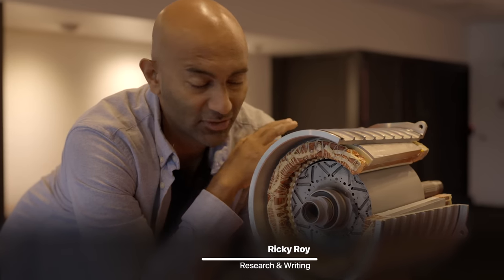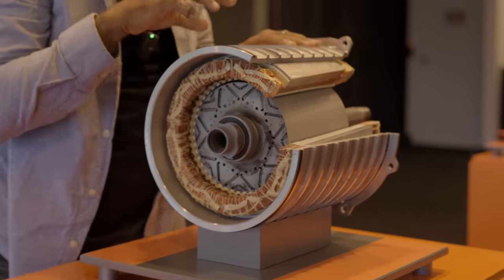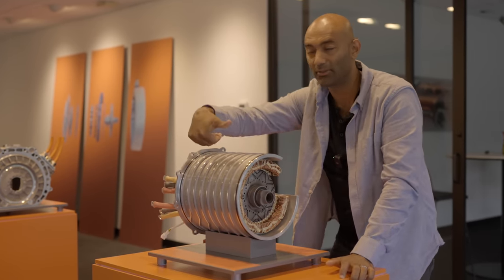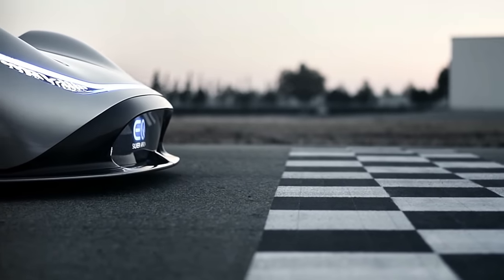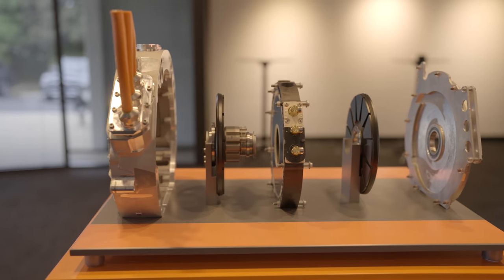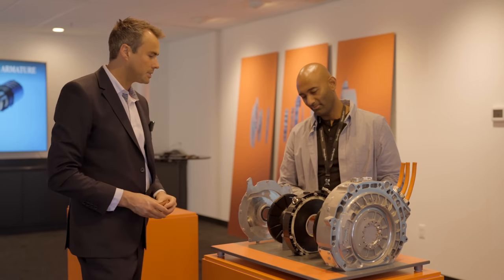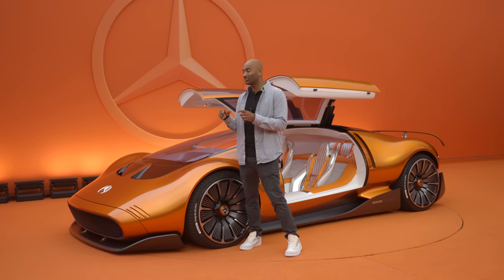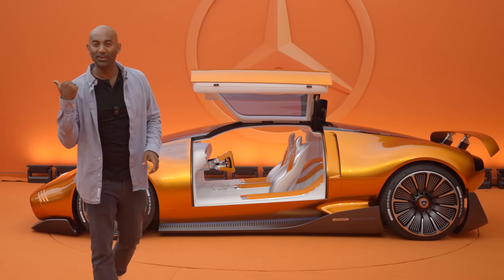Axial Flux Motors Will Change CARS - Here's Why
There's something fascinating about engines and motors, they power so much of our lives. And they have been a source of deep investment, and R&D from companies for decades. In the world of electric motors, a new axial flux motor has been making news, and for good reason. it has some interesting benefits that can play a big role in future powertrains. So how do they work, and what are their pros and cons? Let's figure this out together! Breakthrough Axial Flux Motor Will Change Cars Forever

Chapters
0:00 - Introduction
0:35 - Traditional Motor
1:55 - Axial Motors
2:57 - Benefits
6:50 - History of YASA
7:47 - Cons
9:30 - The Future of Motors